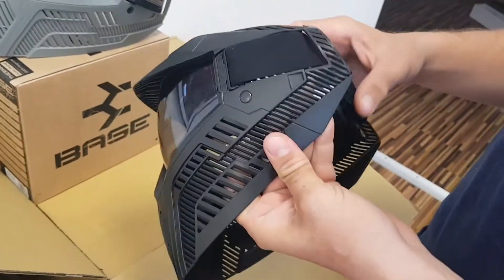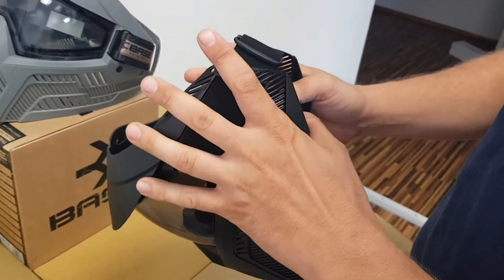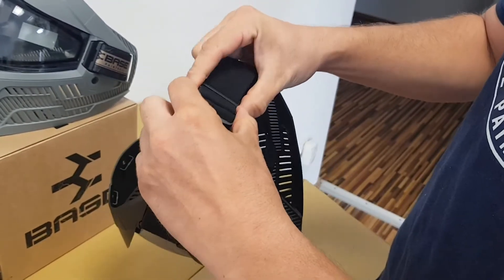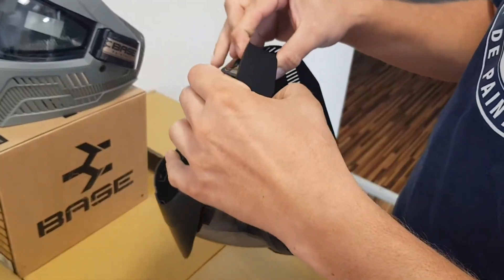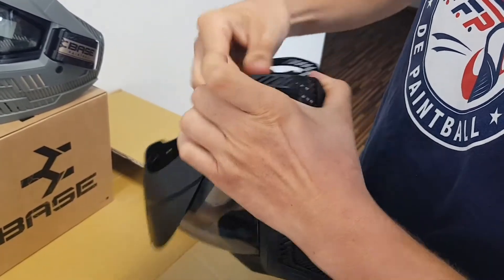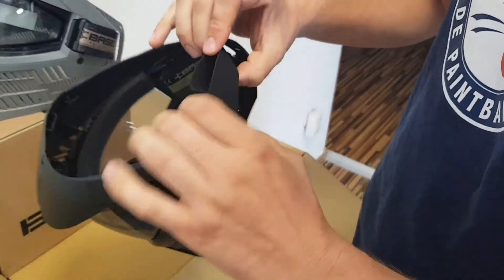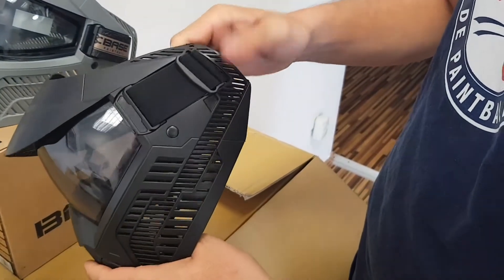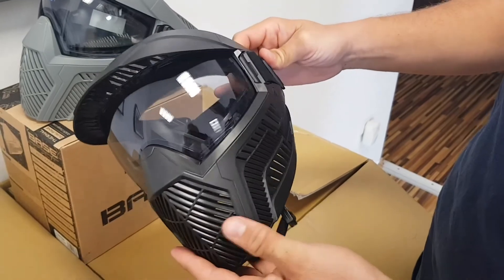Base Paintball Goggle Strap Adjustment - Fits Kids Well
Base Paintball Field and Retail goggles just landed at Virtue Paintball in Vienna Austria. Covers how to adjust the Base Goggle strap to fit every head size from adult to children.

Base Paintball is a new brand in collaboration with Virtue Paintball that designs products for fields and entry level paintball players.